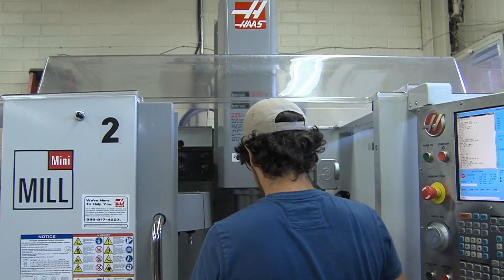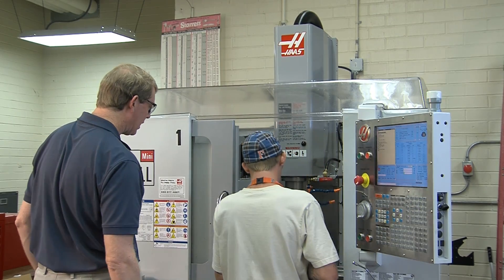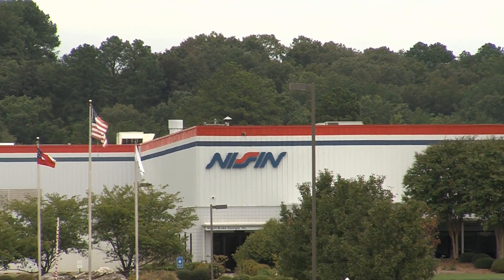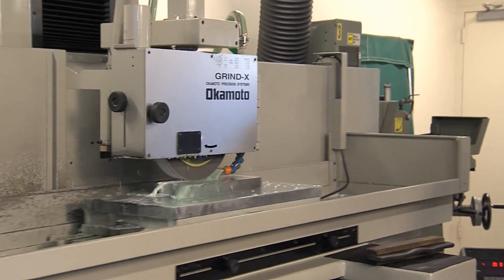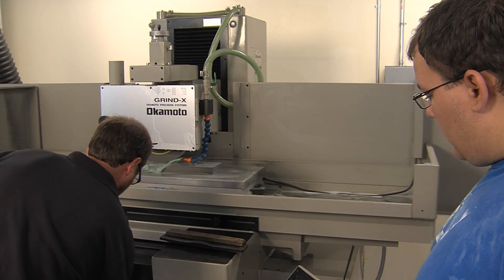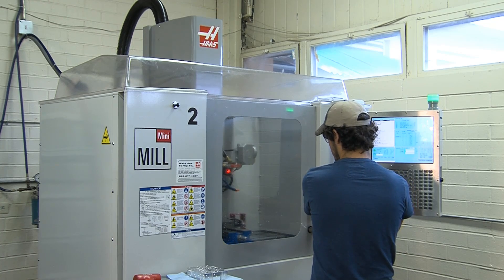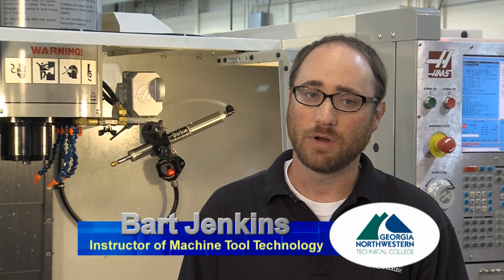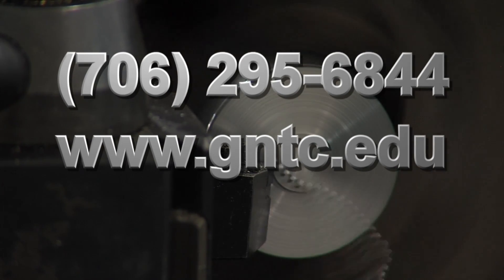GNTC | Machine Tool Technology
The Machine Tool Technology program at Georgia Northwestern Technical College prepares students for employment in the machining industry by providing hands-on experience with industry standard, cutting edge equipment. the program is taught at both the Floyd and Walker County Campuses of GNTC. Both Campuses have fully equipped shops that are just as advanced as what corporations use in the real world.

Georgia Northwestern Technical College is accredited by the Southern Association of Colleges and Schools Commission on Colleges to award associate degrees. Contact the Commission on Colleges at 1866 Southern Lane, Decatur, GA 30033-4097 or call for questions about the accreditation of Georgia Northwestern Technical College. The Commission should be contacted only if there is evidence that appears to support the college's significant non-compliance with a requirement or standard.  Inquiries such as admission requirements, financial aid, educational programs, etc., should be addressed directly to Georgia Northwestern Technical College (One Maurice Culberson Drive, Rome, GA 30161, Phone , Fax 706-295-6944) and not to the Commission's office.

For more information about our graduation rates, the median debt of students who completed the programs, and other information, please visit our